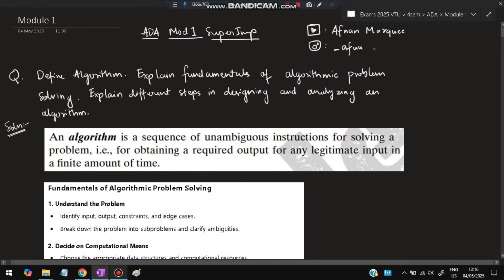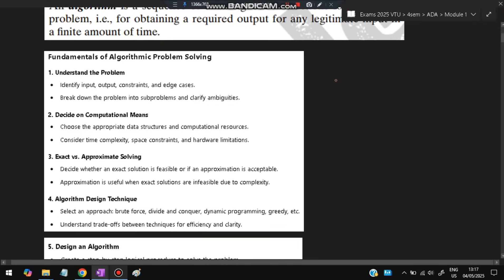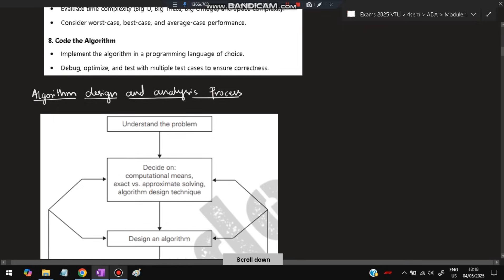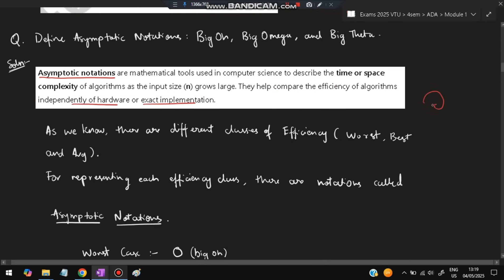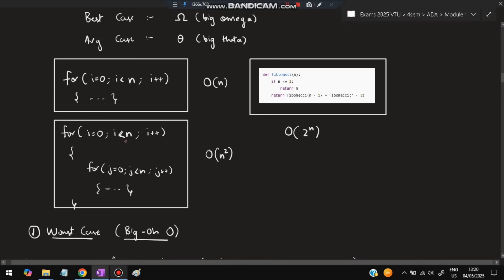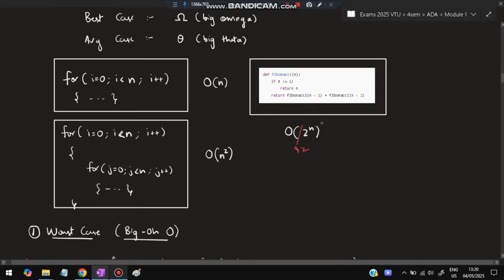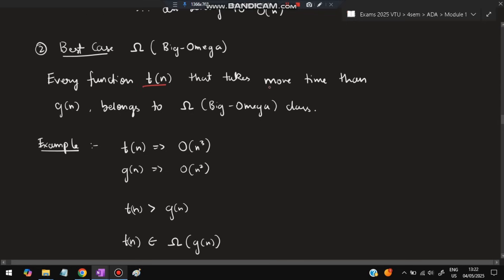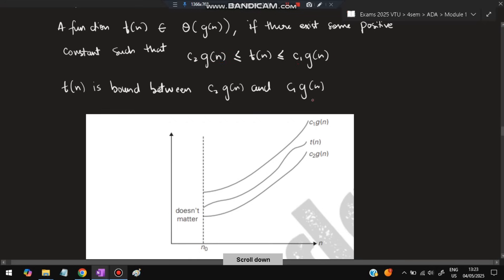ADA MODULE 1 SUPER IMPORTANT💯🤩| BCS401 MODEL PAPER SOLUTIONS + PASS PACKAGE | VTU 4th SEM CSE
ADA PASS PACK
ADA PASS PACKAGE

Never Miss the Most Expected Questions from Analysis and Design of Algorithms. In this video, learn Trends and Patterns seen in the Previous Year VTU exam papers. Selected PYQs 🎯 With Best Shortcuts | Analysis and Design of Algorithms | Most Expected Questions with Solutions PDF | Afnan Marquee

⌛ Time Stamps

0:00 Define Algorithm. Explain fundamentals of algorithmic problem solving. Explain different steps in designing and analyzing an algorithm 🔥🔥🔥

2:32 Define Asymptotic Notations: Big Oh, Big Omega and Big Theta 🔥🔥🔥

7:28 Explain General Plan for analyzing efficiency of Recursive Algorithm 🔥🔥🔥

9:05 Find factorial of a number using Recursive Algorithm Analysis. Derive its efficiency 🔥🔥🔥

10:42 Write Tower of Hanoi Algorithm using recursive algorithm analysis. Derive its efficiency 🔥🔥🔥

12:34 Explain General Plan for analyzing non-recursive algorithm 🔥🔥🔥

13:21 Suggest non-recursive algorithm for finding maximum element in a list of n-elements. Derive its efficiency 🔥🔥🔥

15:19 If t1(n) and t2(n)... IMP PROOF 🔥🔥🔥

16:58 Write an algorithm for sequential search of an element using an array. Calculate best, avg and worst case efficiency 🔥🔥🔥